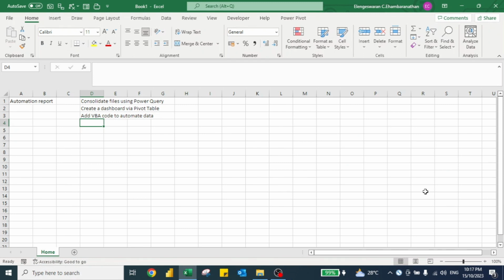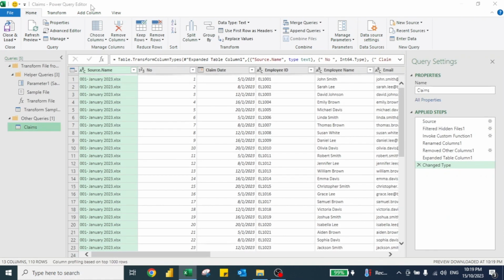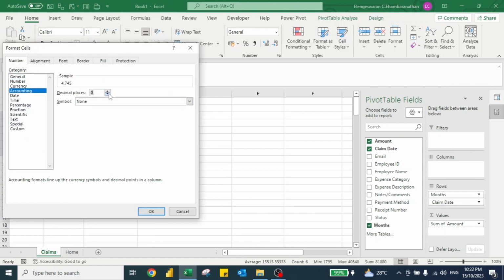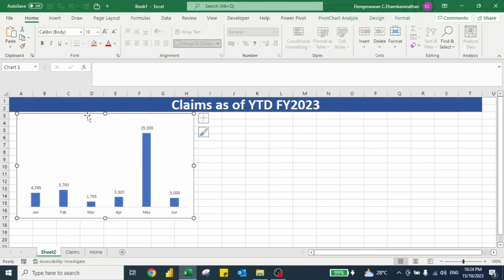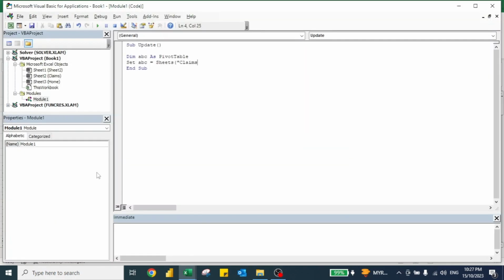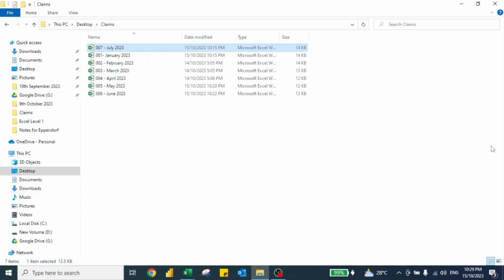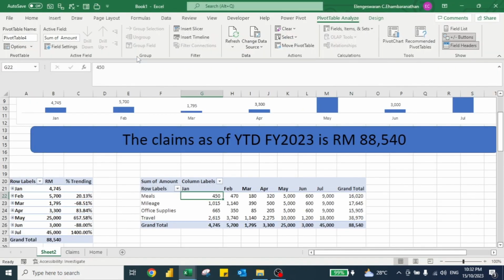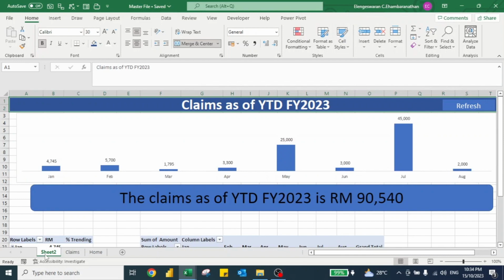Creating Automation Report inside your MicrosoftExcel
In this video, I explained on how we can automated monthly report.

Sometimes, we do have work assignments where we do update monthly data such as employees claims, inventories listing, expenses report etc.

There are situations where we do the work task manually.

Therefore, in this video, I have educate you on how we can automate the work so that in future you can update the data automatically

The files for this video is monthly claims of employees report.

To automate the monthly report :
1. First you have to consolidate the files using Power Query. You may refer at 00:50

2. Next, you can use Pivot Table to generate exciting dashboard (visualisation). You may refer at 06:18

3. Lastly, you can try to use a VBA to automatically refresh the data.

The VBA code is as follows :
Sub Update()

Dim abc As PivotTable
Set abc = Sheets("Claims").PivotTables("PivotTable1")
abc.RefreshTable

End Sub

You may refer the VBA part at 09:18

Thank you very much everyone. I hope you can watch this video. Do let me know if you have any inquiries or clarifications. Should you have any questions, feel free to drop your questions on the comments section.

Thank you and have a great week.